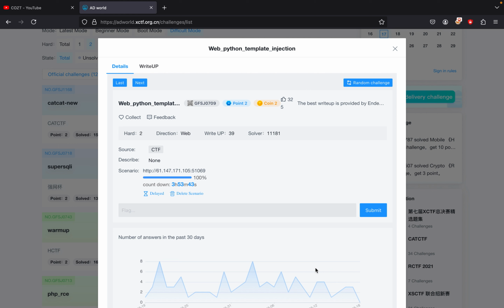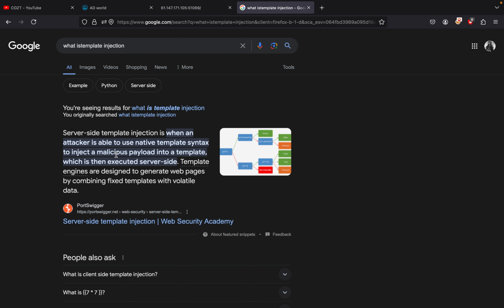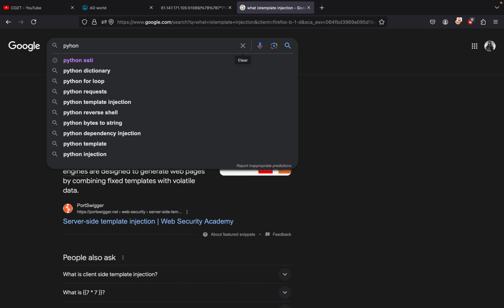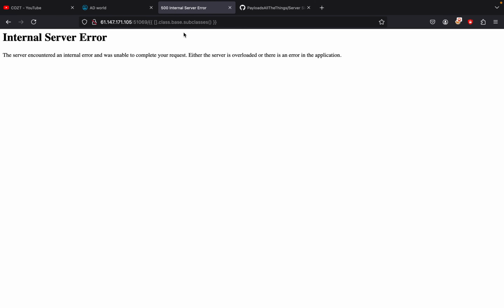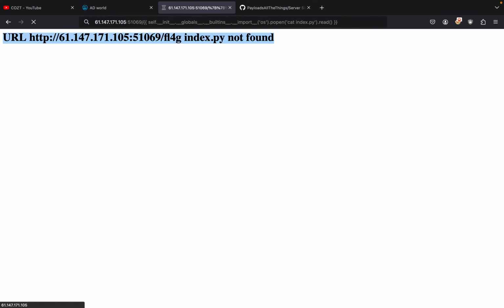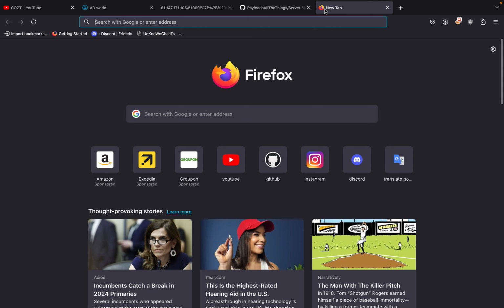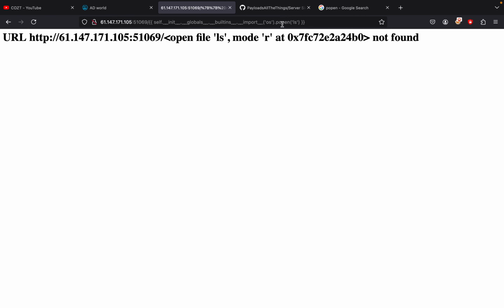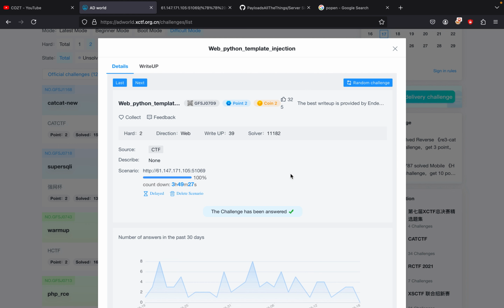CTF Web_python_template_injection